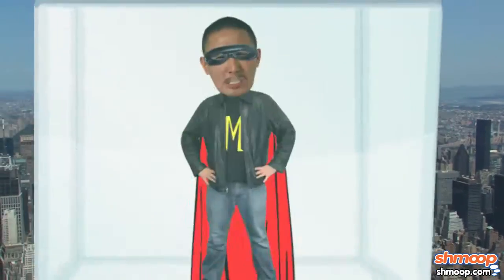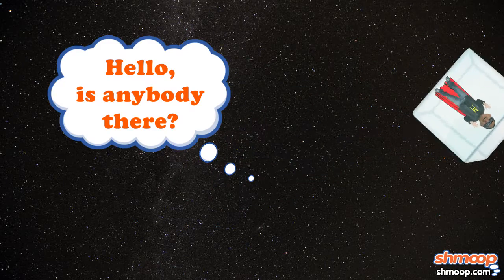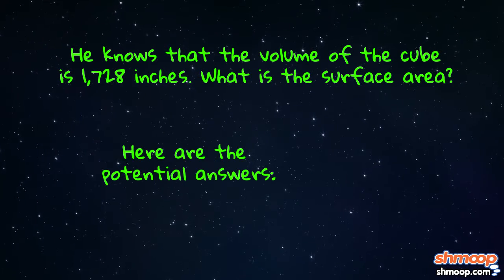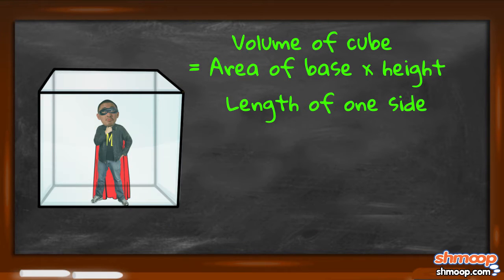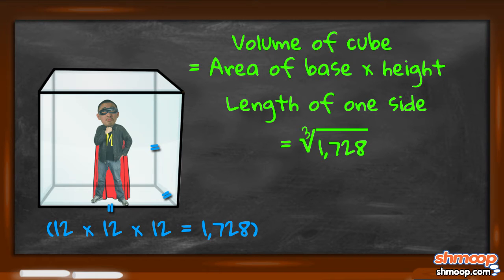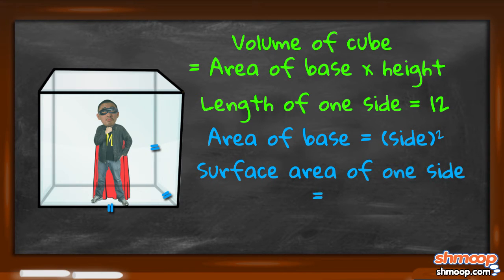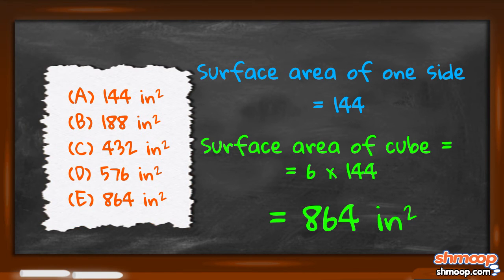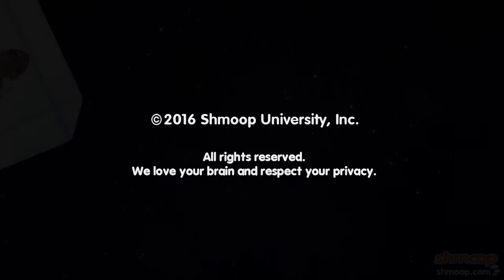Cubes: Surface Area and Volume (Problem)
Maldemov the supervillian wants to calculate the surface area of his cube prison so he can figure out how much fabric he needs to make curtains for it.  You better learn how to help him fast; otherwise Maldemov is going to go from being super bad to super sad.
Need some more help? Come take a look our math guide for more information.